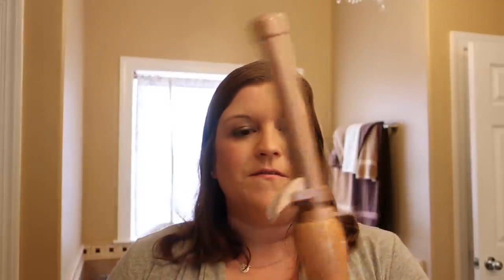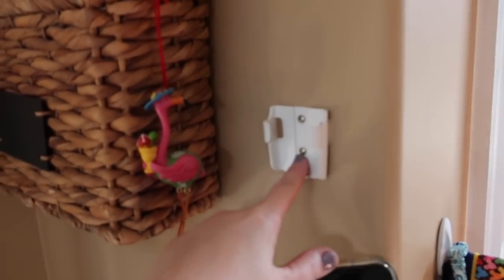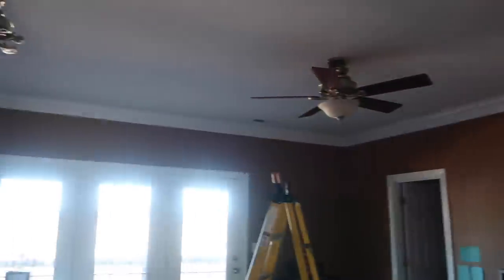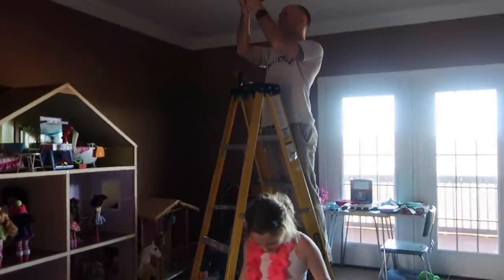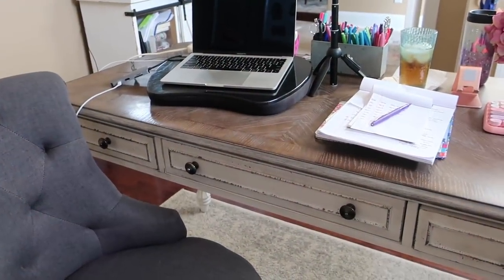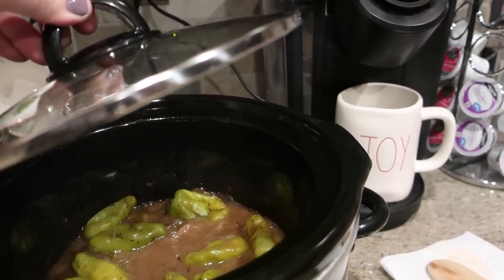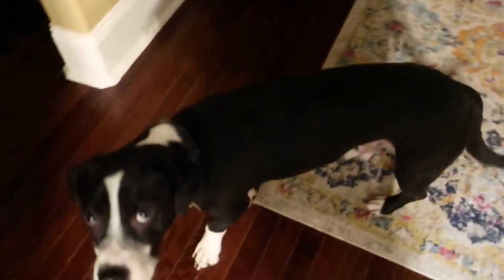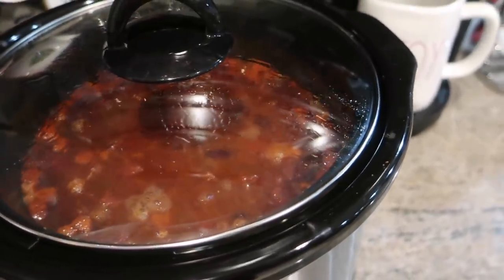FIRST EVER WEEK IN THE LIFE | CROCK POT MEALS & NEW YEAR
It's the beginning of a new year and this is also our first week in the life style video! Since I had a number of other types of videos going out this week, I decided to try to film a week in the life style video - it actually ended up being fairly long! So please give me feedback on what the best length preferred for this type of video would be!

Coming up NEXT:
Sunday January 10th. Grocery Haul
Then next week... KonMari clear out videos start!!  Also - Closet Organization & KonMari, Accessory KonMari, Office Organization, and more!

Mailing Address:
Diana - BeingMommywithStyle